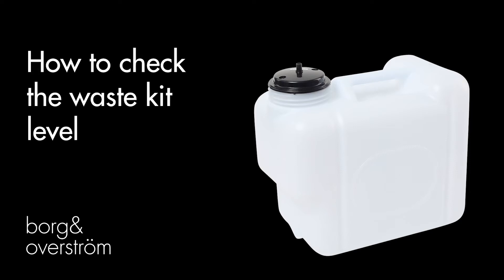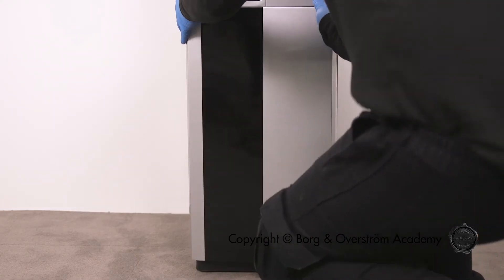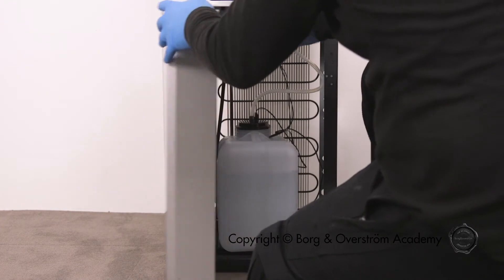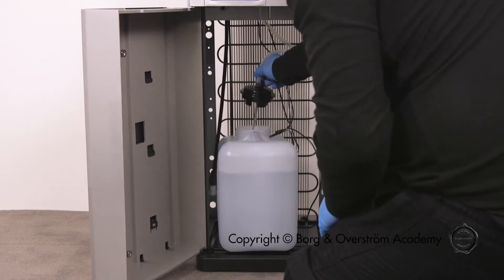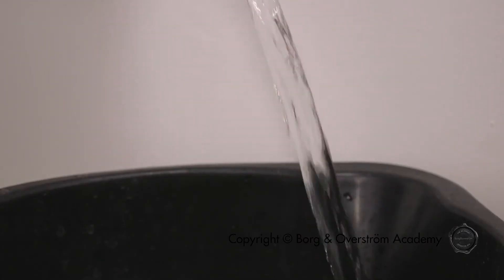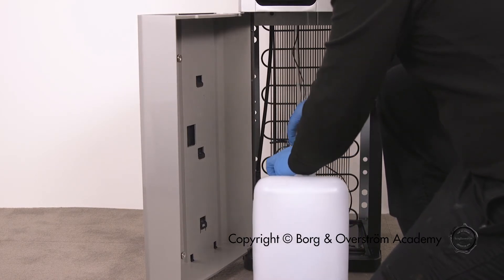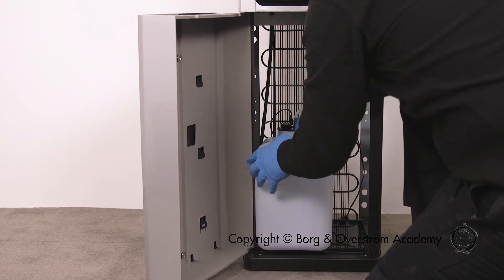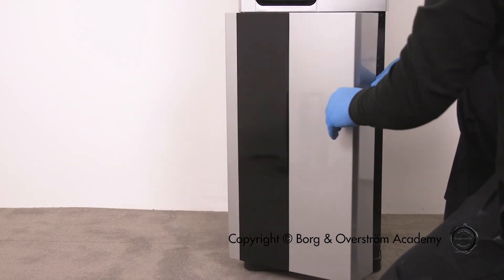How to check the waste kit level | Borg & Overstrom (How-To)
How to check the level of the waste kit in your Borg & Overstrom appliance.